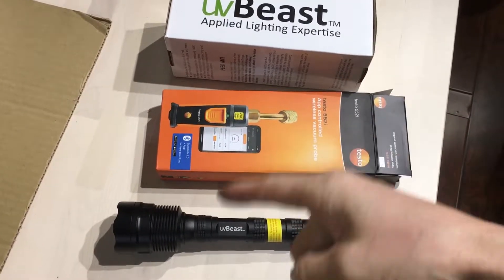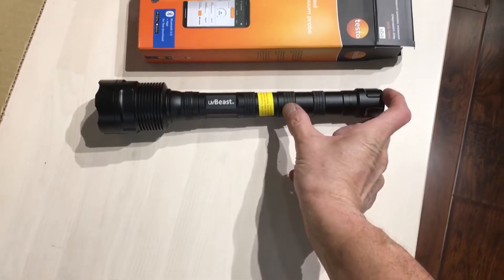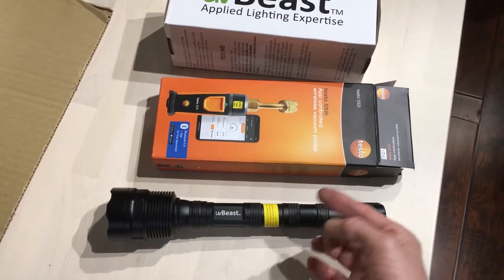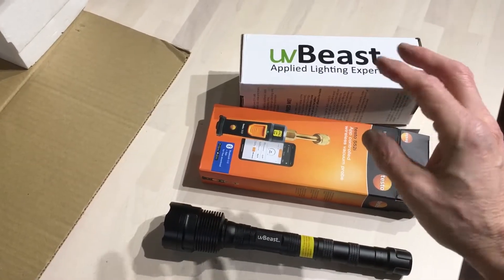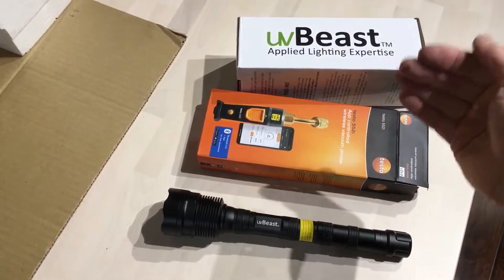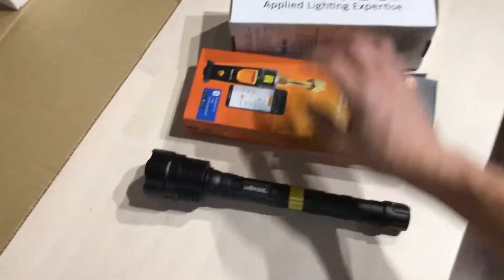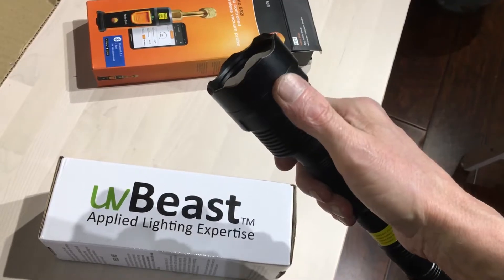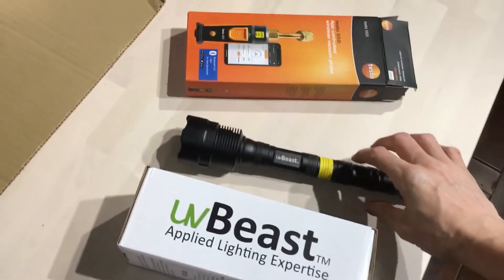UV light for refrigerant leak testing 365 nm wavelength. + testo 552i wireless Micron vacuum pump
When it comes to finding leaks using UV dye and UV lights nothing but the best is acceptable to find your customers leaks and save shop time for your technicians to aid in rapid leak discovery with the best UV dyes.

       If you don’t have the right combination of UV light to go with the UV dye depending on what nanometer wavelength that the dye was developed for.    You might as well be pissing into the wind.

        As for measuring vacuum if you’re just using the old set of analog gauges and using time as a determination,  same thing you might as well just be throwing parts at a car until it’s fixed guessing.